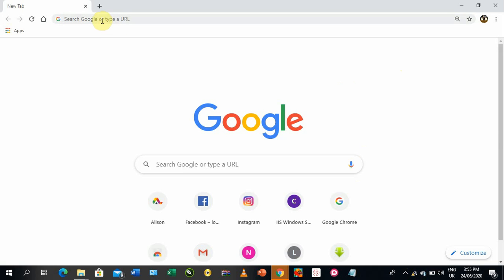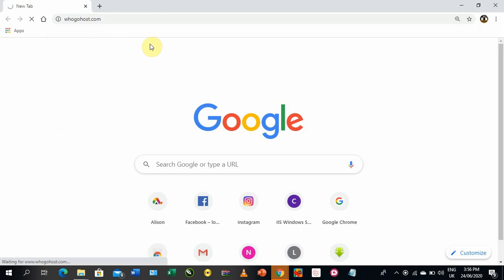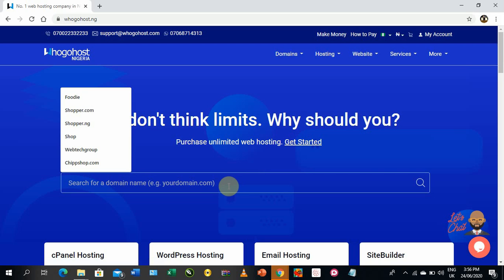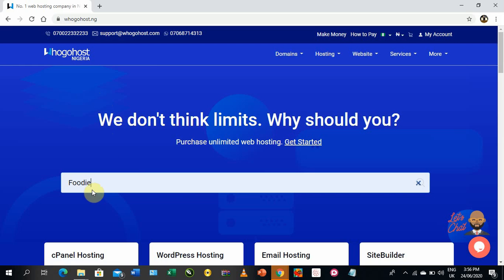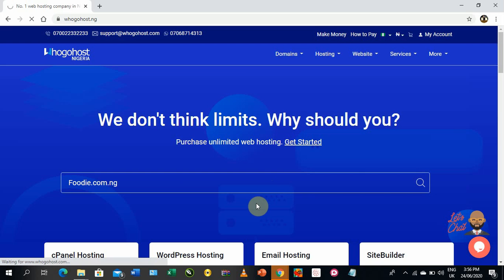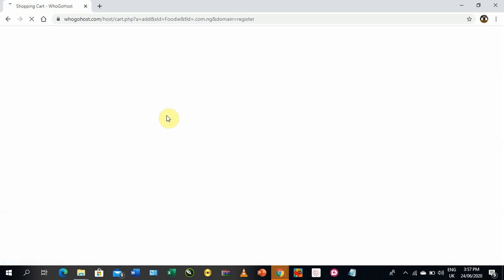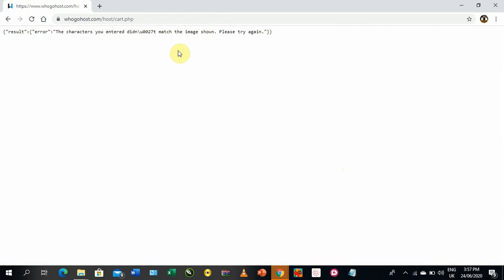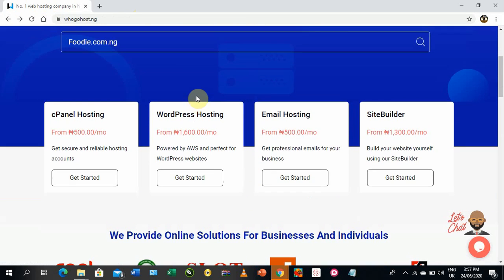GETTING A .NG DOMAIN NAME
Whether you want to create websites without coding, or you need to learn WordPress so you can update existing websites at your job, I've got you covered.
In this brisk but thorough course we build a website together step-by-step and along the way you organically absorb and master WordPress. I'm all about having you follow along with me and I always encourage experimentation over memorization. My ultimate goal is to give you the "vocabulary of WordPress" so you can continue learning independently long after this course completes.
There is no prerequisite knowledge required and you do not need an existing website or web hosting account. You'll be setup with a new free hosting account so you can begin learning WordPress immediately without needing to commit additional money for a dot com domain upfront (unfortunately students in India, Nigeria and Vietnam cannot sign up for the free 3 month starter hosting plan).
Here's a summary of what we cover:
• Asking and answering "What is WordPress?"
• Setting up a new WordPress site/project
• Creating pages
• Creating blog posts
• Customizing the colors & theme of your website
• Embedding YouTube videos into your website
• Setting up custom navigation menus
• Creating photo galleries
• Inviting friends / family / coworkers into your WordPress (multiple authors)
• Asking and answering "What is a plugin?" & "What is a widget?"
• Letting visitors of your blog posts comment via their Facebook / Twitter accounts
• Guarding ourselves from comment and contact-form SPAM
• Using a custom homepage instead of a generic "blog listing"
• Moving our website (exporting and importing) from one location (domain or host) to another
This course may be brand new, but this isn’t my first time teaching. we’ve led training sessions for Fortune 50 companies and we’ve already helped over 1,700 people on Webtech Academy and received the following feedback:
"Webtech Academy definitely has some of the best techniques to embed the lesson into your mind… hands down these are the best tutorials I have had the opportunity to view."